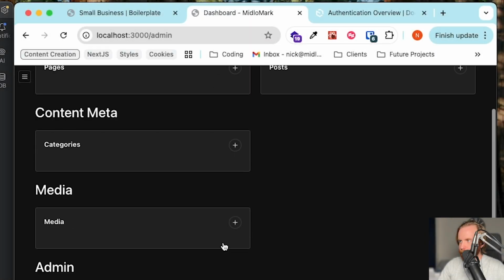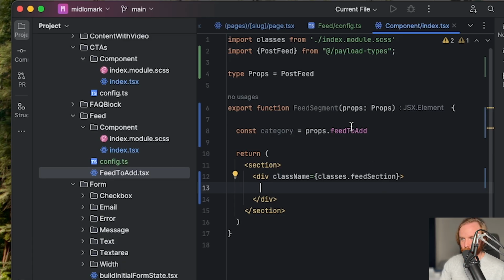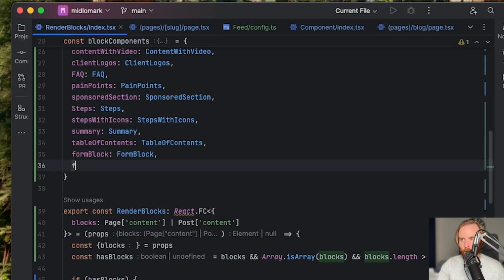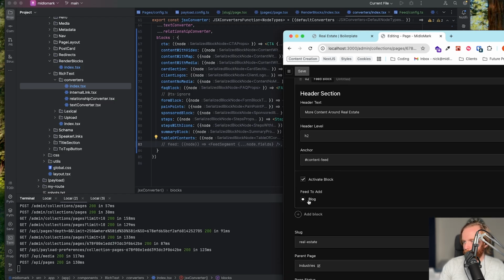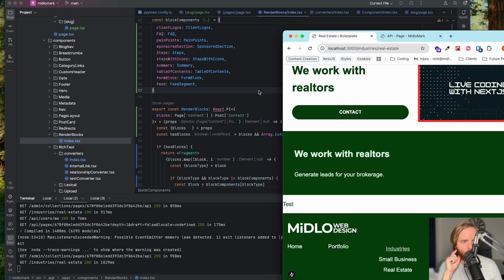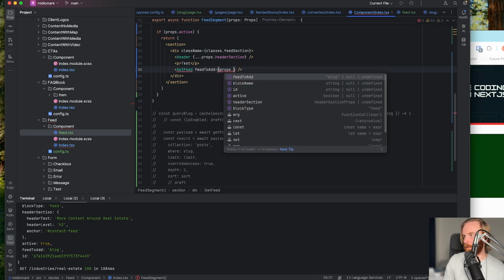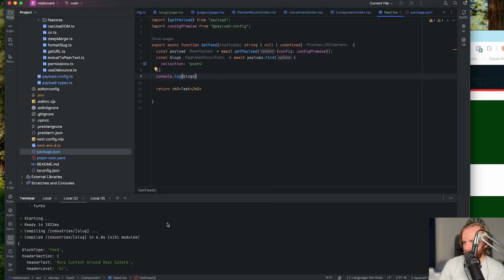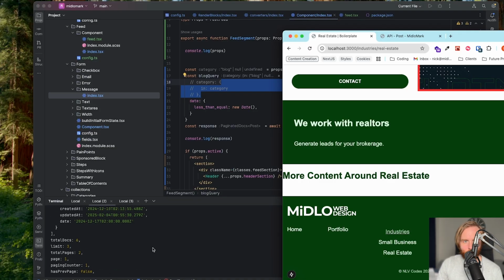Debugging Feed Blocks and Queries in Payload CMS [LIVE CODING]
In this session, I continue debugging (and find a solution to the problem of) my feed block component in Payload CMS that queries and displays blog posts by category. This should be returning data for use in industry landing pages like Real Estate or Small Business.

You’ll get a front-row seat to real-world debugging, component design, query structure, and some good old-fashioned Next.js frustration.

Chapters:
00:00 - Adding blog feed blocks
02:00 - Designing the Feed Block Component
07:17 - Troubleshooting Feed Block Errors
16:18 - Trying to create feed items to bypass issues
18:11 - Back to troubleshooting